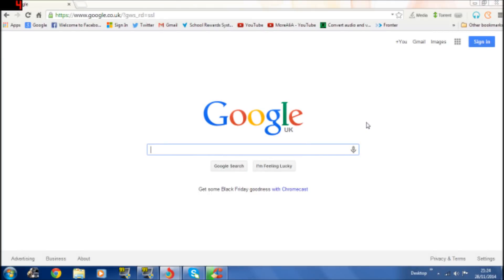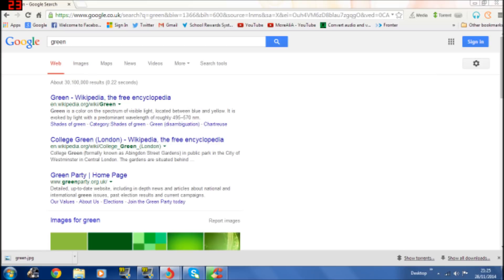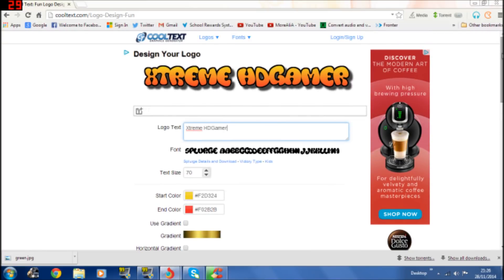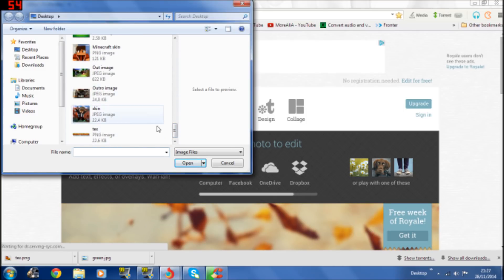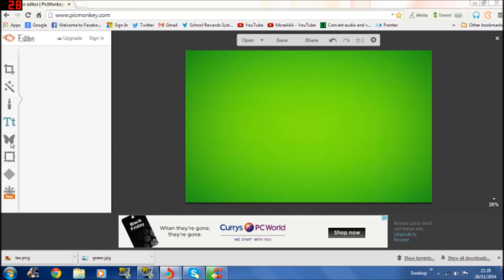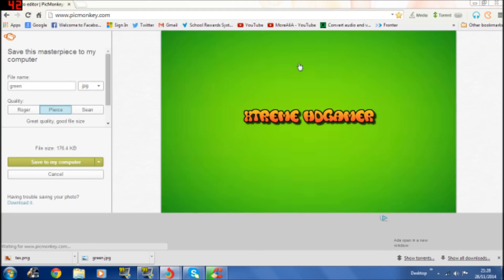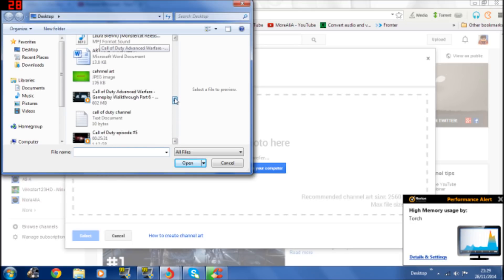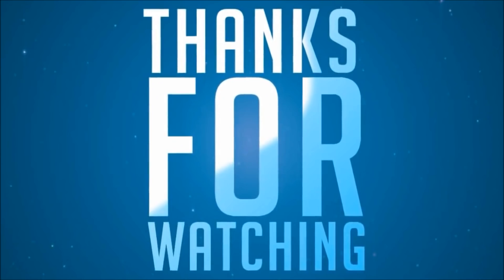How to create your Own Channel/Banner art for your YouTube Homepage! [2019] [HD]